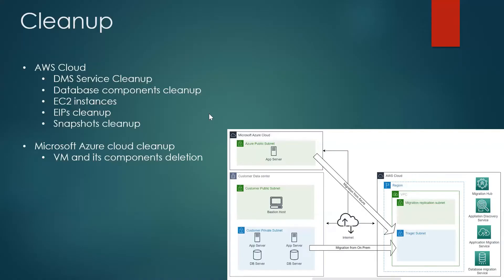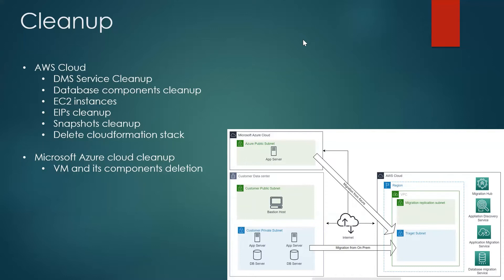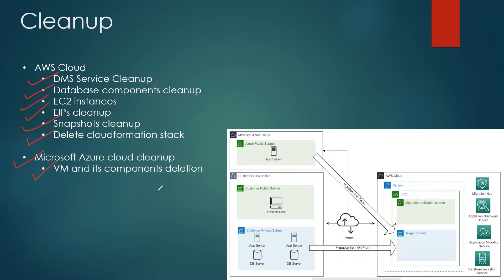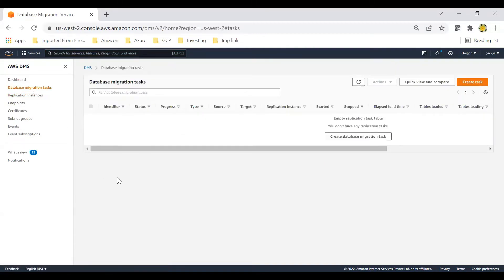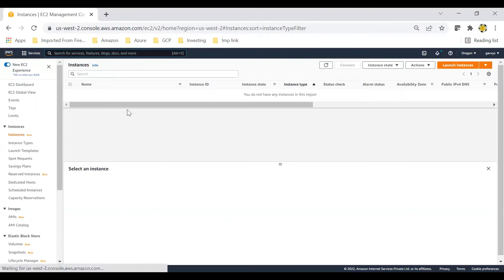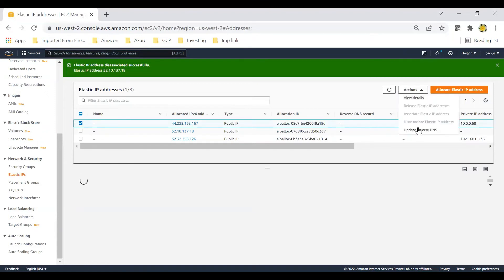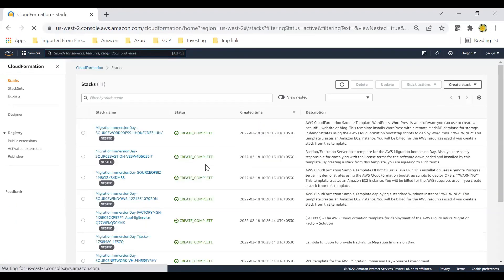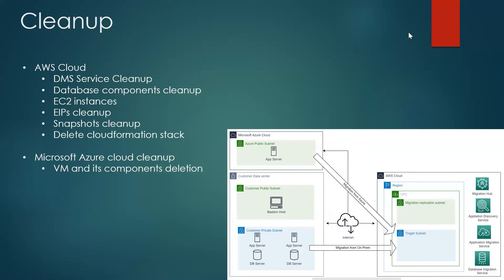Part 8 : Migration Infrastructure clean-up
TechInfoRay is starting new series of videos to share knowledge related to cloud migration.
In this series we will talk about different migration phase:
Assessment
Mobilize
Migration

In this series we will cover how to clean up the cloud infrastructure that we created on AWS cloud and Microsoft Azure.